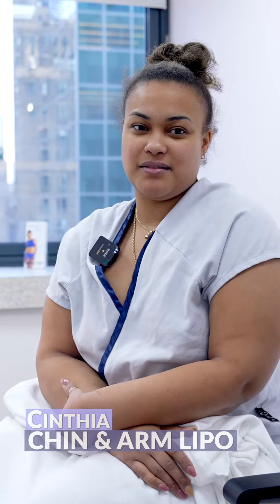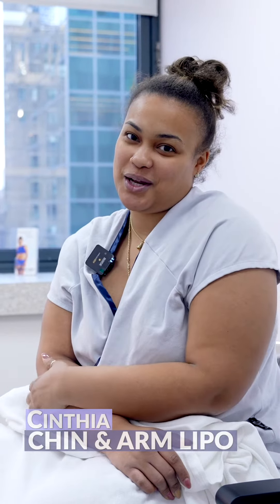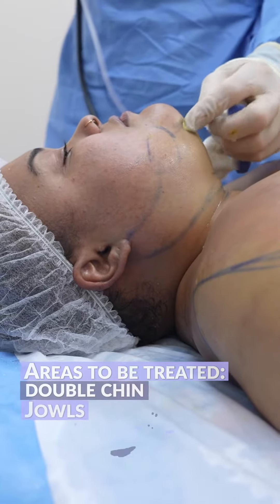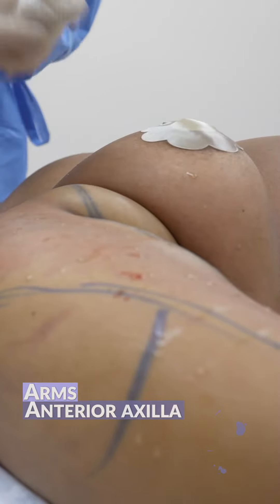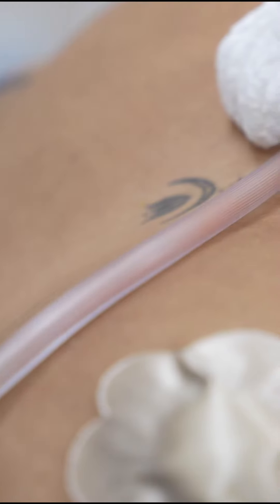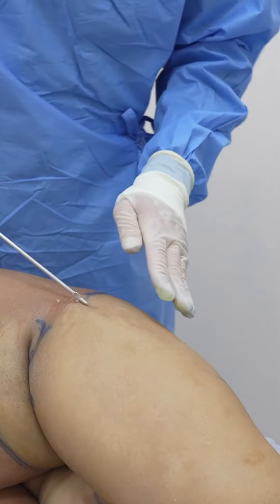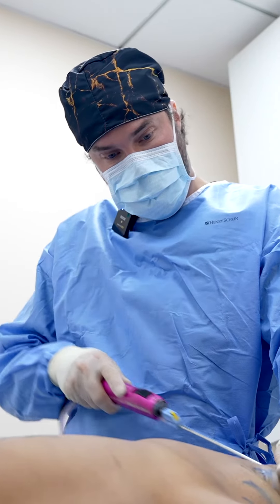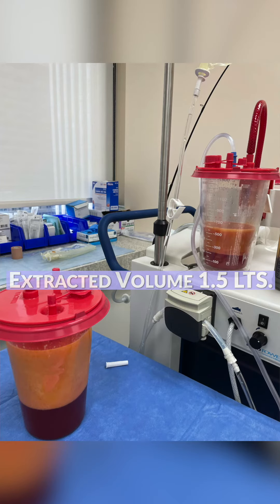Chin And Arm Liposuction - Under Local Anesthesia 🤯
Today we had Cinthia, she came for double chin liposuction and the arms. performed under local anesthesia.